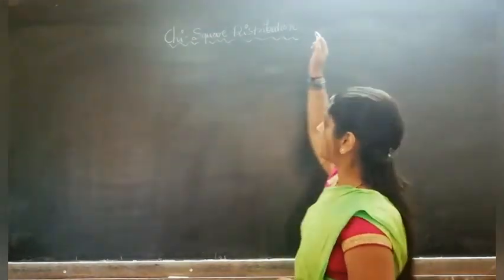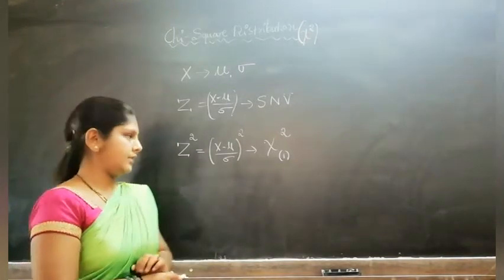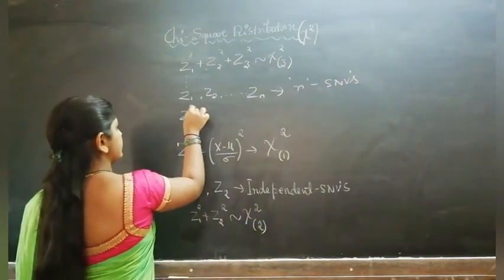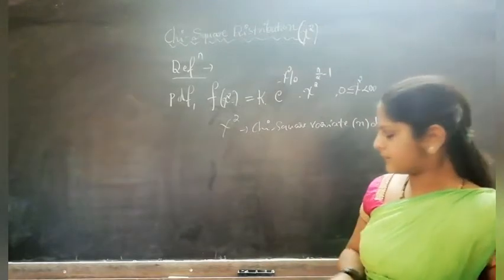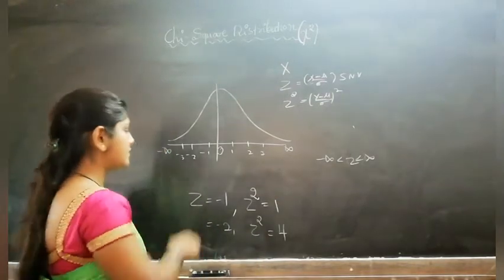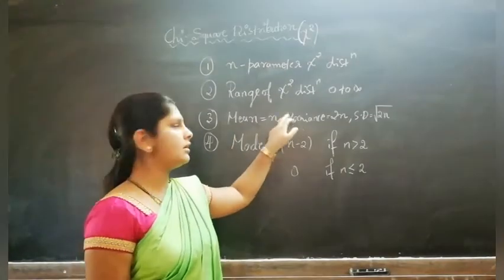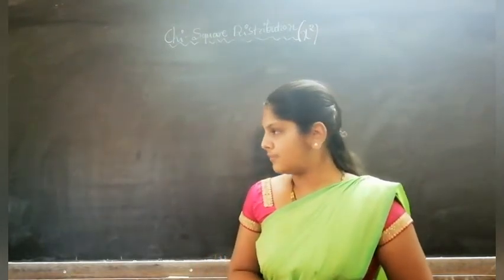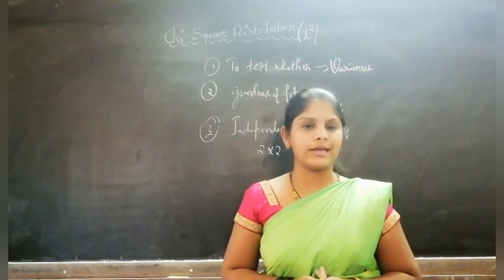Chi-square distribution - 1